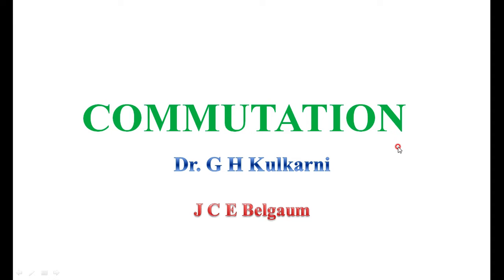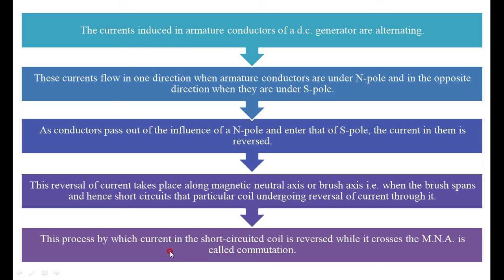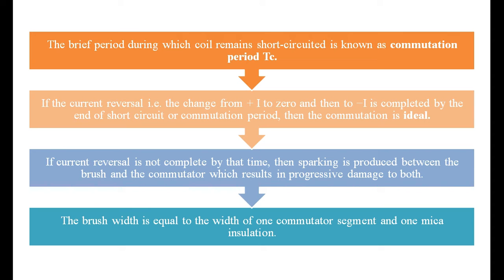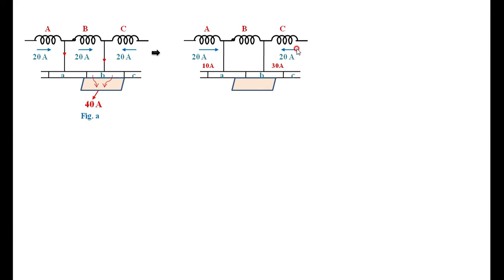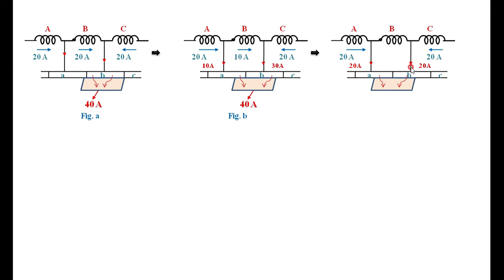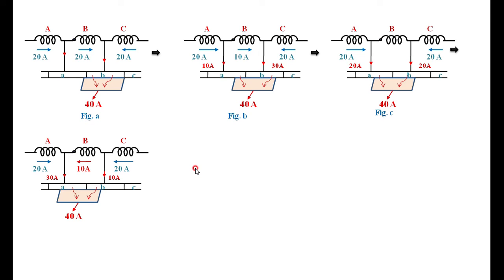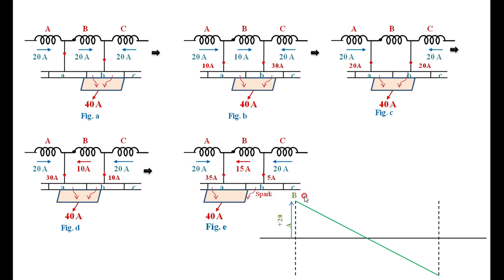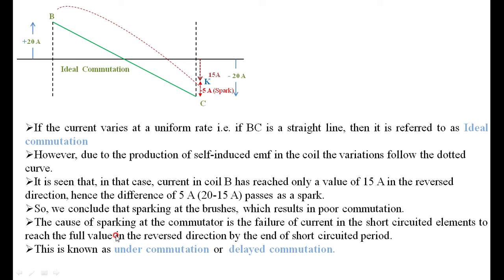D C Generator_ Commutation _1